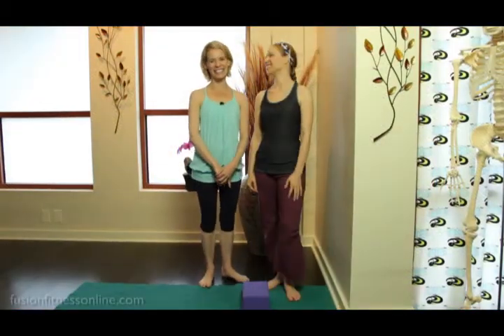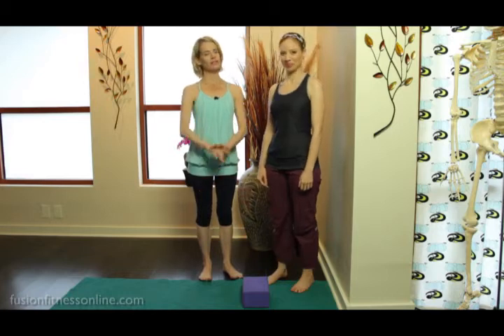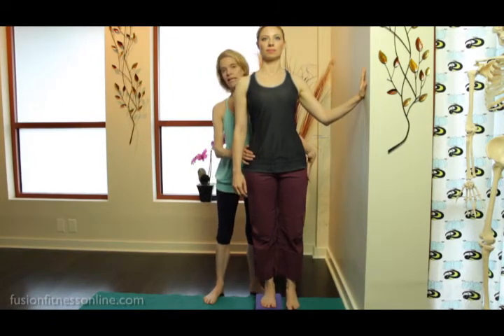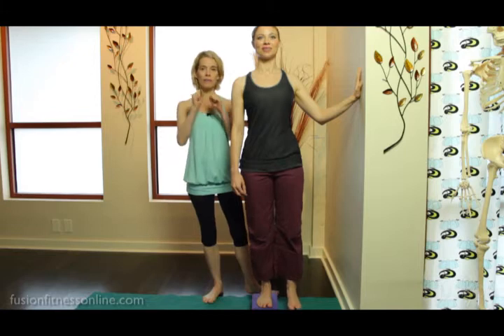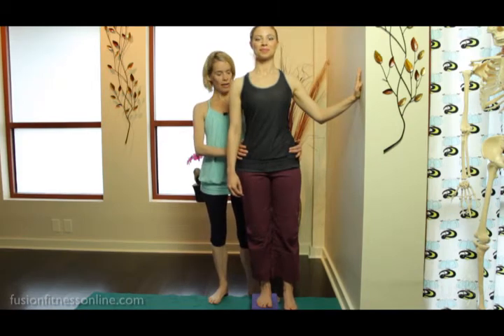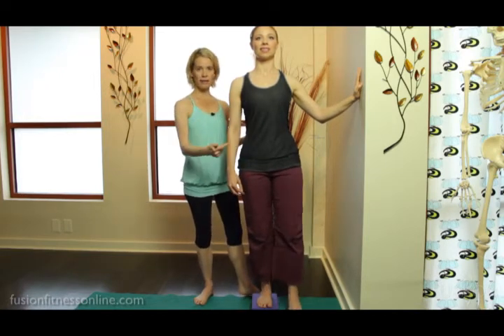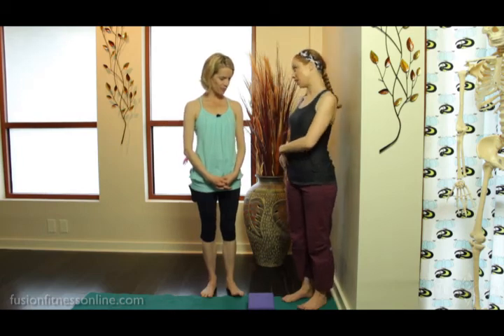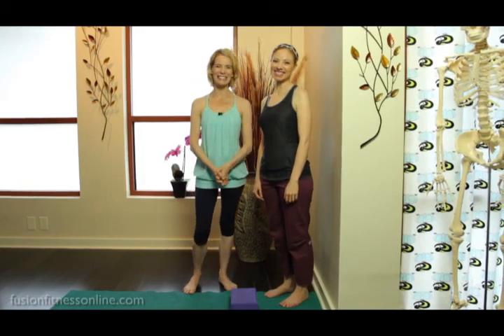The Pilates Dork: Yoga Block Foot Work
Most of us have one side of the body and especially one leg that overpowers the other. See a simple exercise that can help balance the strength on both hips, legs, and feet as well as create better joint mobilization. All of this equates to easier, more functional movement!